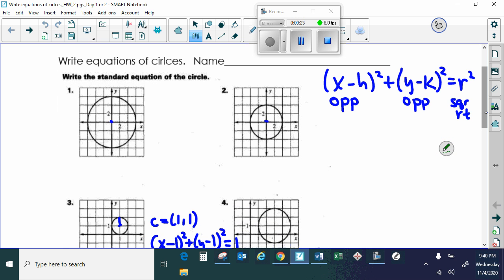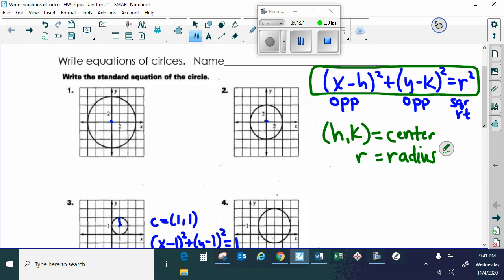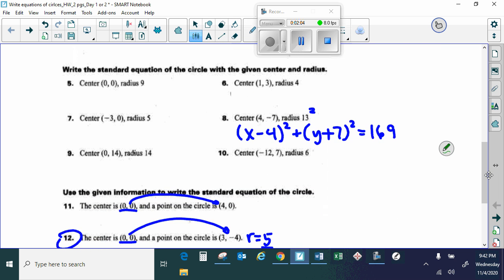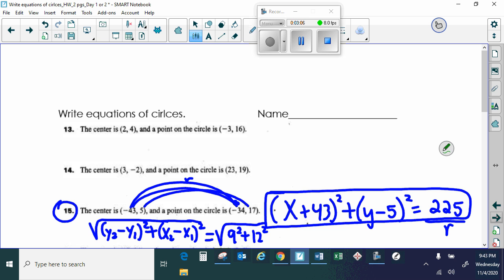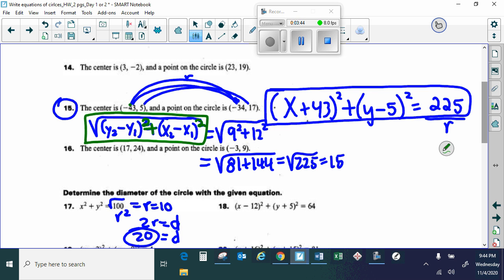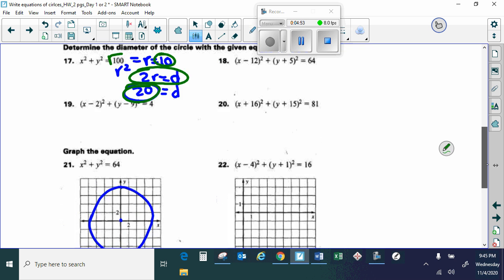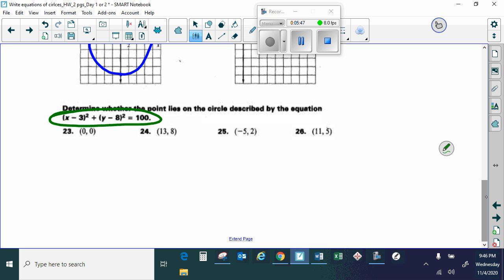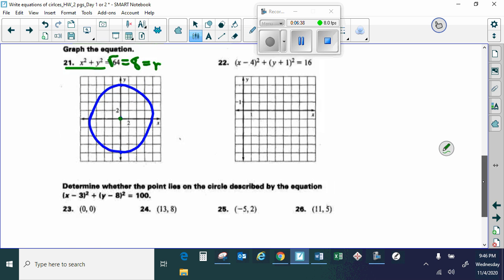11 4 20 Write Equ of circles 8 min